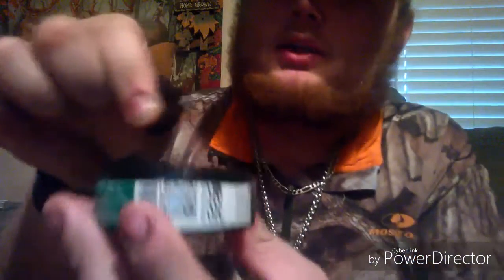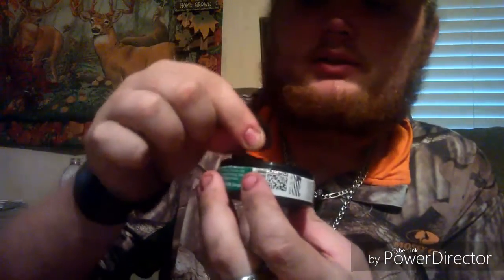BACC OFF EXTRA WINTERGREEN FINE CUT REVIEW!!!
Thank You BACC OFF for sending me the snuff I greatly enjoy it...the flavor, the texture, everything.
BACC OFF is a herbal snuff that is tobbacco and nicotine free. The best way to kick that
bad dippin habit.

For your can of BACC OFF go to